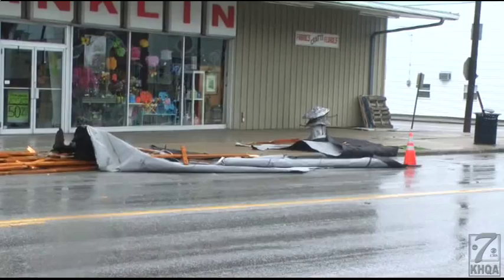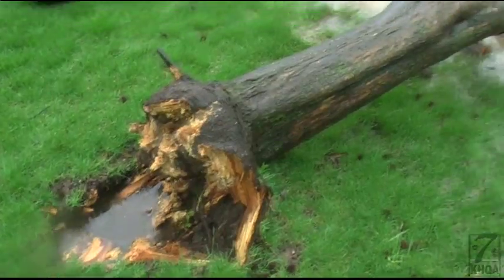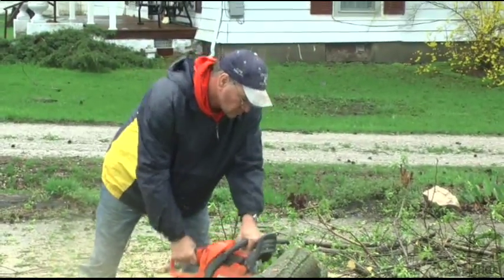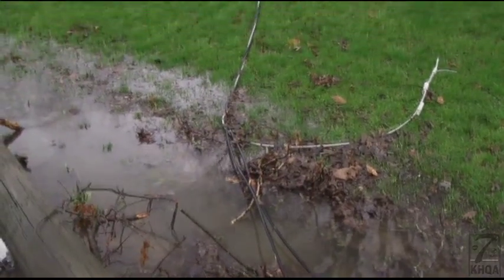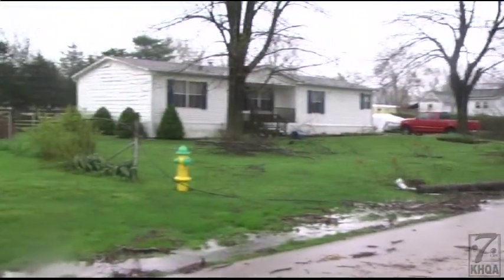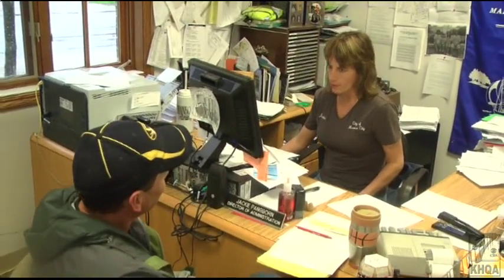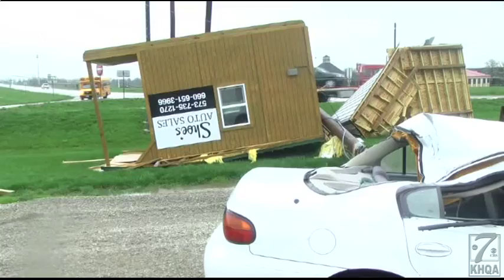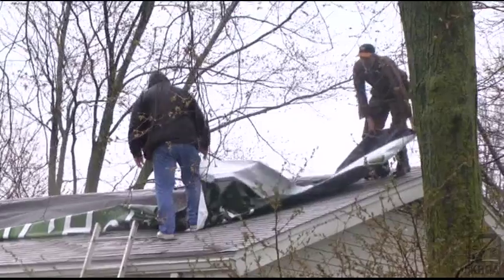Monroe City cleanup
Residents all over the TriStates woke up this morning to storm damage.
Monroe City is one of the areas that was hit the hardest.
KHQA's Kristen Aguirre shows you how the community is coping with the wreckage.